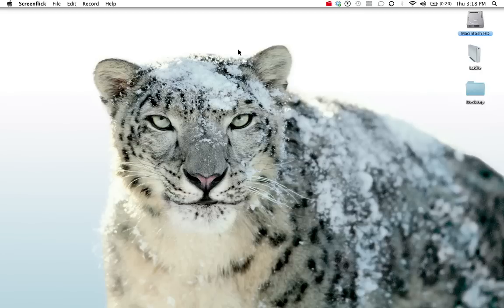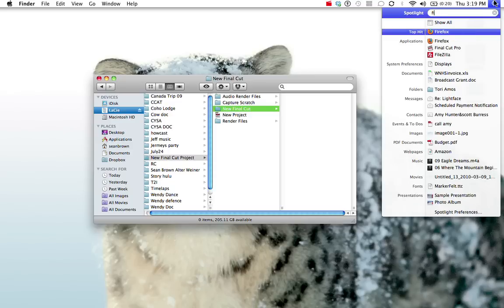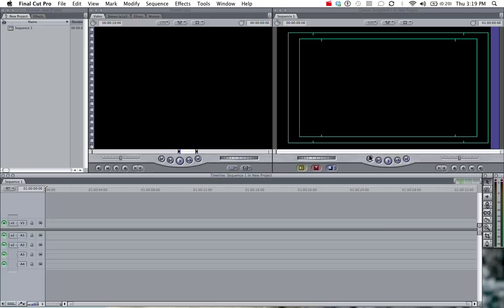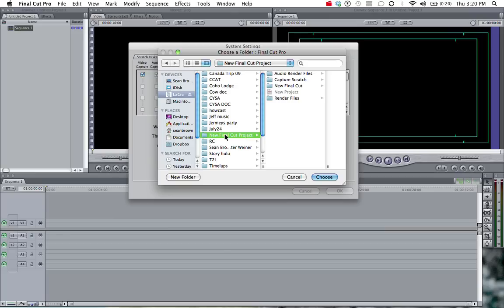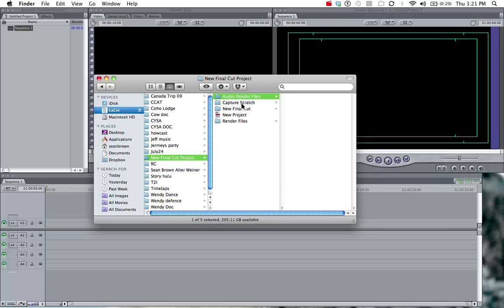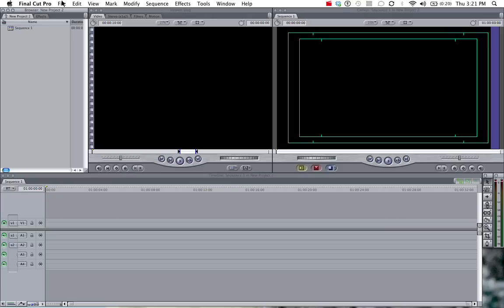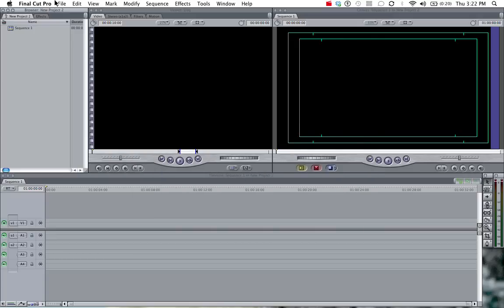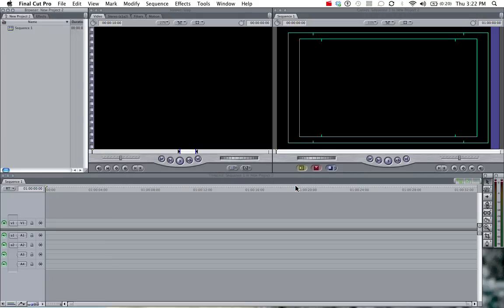How to create a new Final Cut Pro Project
In this video I show you how to create a new project in FCP.
If you want more videos please comment and let me know what you would like to see.